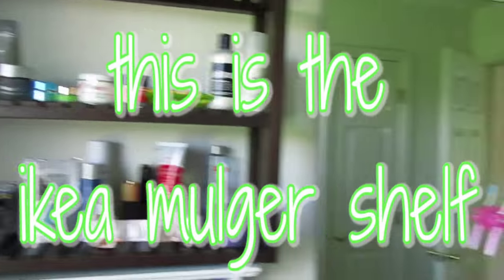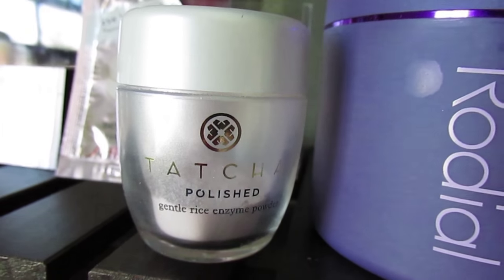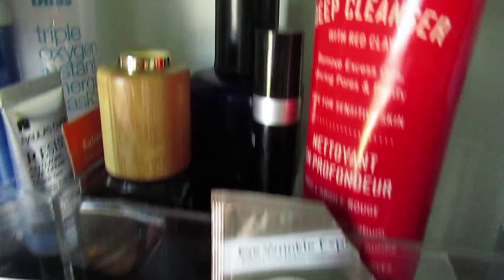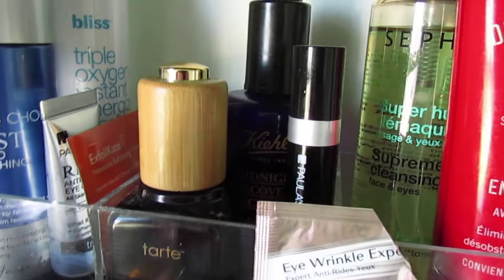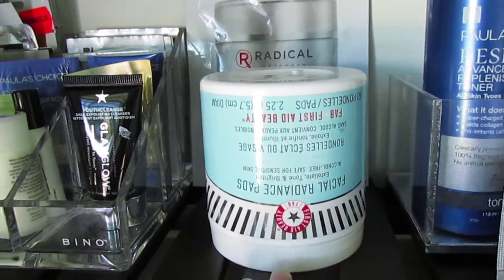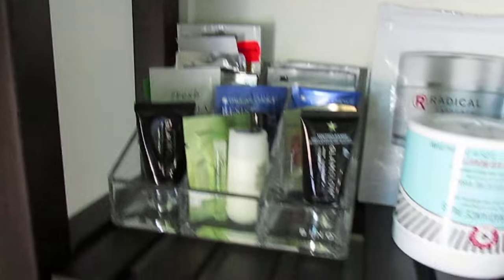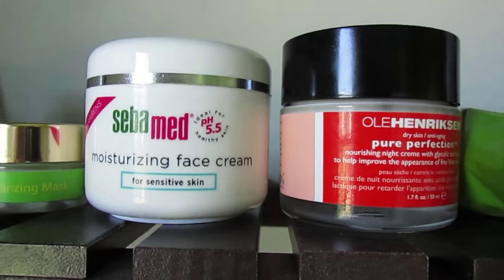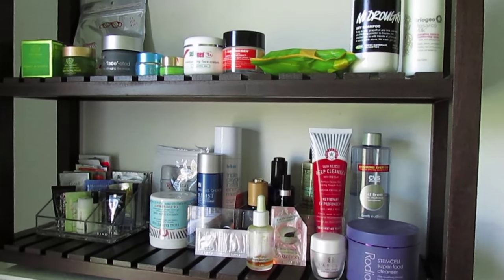UPDATED What's On My Skin Care Shelf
PRODUCTS MENTIONED:
- Ikea Mulger shelf
- Rodial Stemcell Super-Food Cleanser
- Tatcha Polished Gentle Rice Enzyme Powder
- CVS Oil-Free Eye Makeup Remover
- Shisedo Benefiance Eye Cream sample
- Cle De Peau Le Creme samples
- Pai Rosehip BioRegenerate Oil
- Boscia Makeup Breakup Cool Cleansing Oil
- First Aid Beauty Skin Rescue Deep Cleanser with Red Clay
- Sephora Supreme Cleansing Oil
- Tarte Maracuja Oil
- Fresh Seaberry Moisturizing Face Oil
- Paula’s Choice Resist BHA 9
- Kiehl’s Midnight Recovery Concentrate
- Tata Harper Replenishing Nutrient Complex
- Paula’s Choice Resist Advanced Replenishing Toner
- Paula’s Choice Resist Anti-Aging Eye Cream
- Kate Somerville Exfolikate sample
- Bliss Triple Oxygen Instant Energizing Mask
- First Aid Beauty Facial Radiance Pads
- Radical Age-Defying Exfoliating Pads
- LuLuLun sheet masks
- Tata Harper Resurfacing Mask
- Tata Harper Limited Edition Honey Blossom Resurfacing Mask
- Bliss Mutli-‘Face’-Eted All-In-One Anti-Aging Clay Mask
- GlamGlow ThirstyMud mask
- Tata Harper Moisturizing Mask
- SebaMed Moisturizing Face Cream
- Ole Henriksen Pure Perfection night cream
- Alba Botanica Hawaiian 3-in-1 Clean Towelettes Deep Pore Purifying Pineapple Enzyme
- LUSH No Drought Dry Shampoo
- Briogeo Rosarco Milk

WHAT I’M WEARING:
FACE: Covergirl Ready Set Gorgeous foundation in 105 + Illamasqua Skin Base foundation in White; LA Girl Pro Conceal in Neutral; Benefit Dallas blush; Chanel Jersey blush; MAC Lightscapade MSF
EYES: Benefit RSVP Cream Shadow; MAC Soft Brown; Burberry Rosewood shadow; MAC Satin Taupe + Carbon in crease; MAC Permaplum liner; Chanel Le Volume de Chanel mascara
LIPS: Urban Decay Revolution lipstick in Liar
SWEATER: Marshall’s
EARRINGS: Vince Camuto